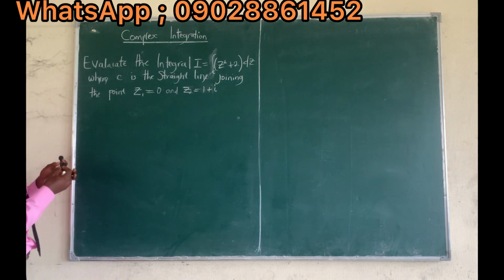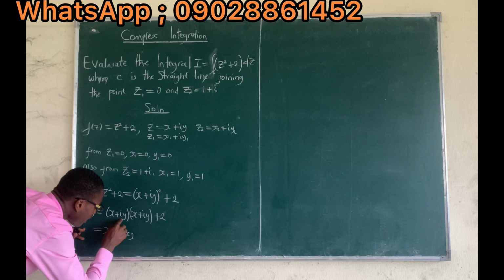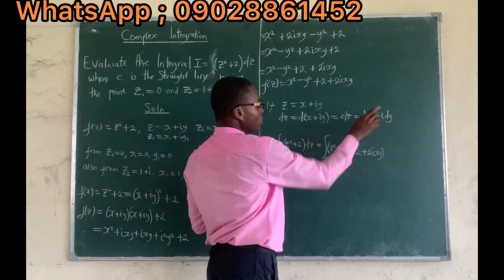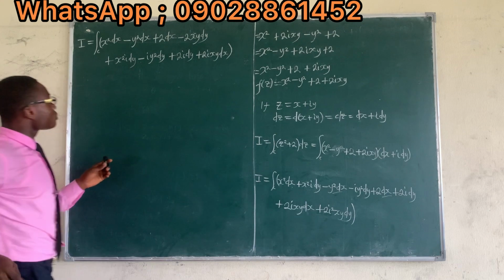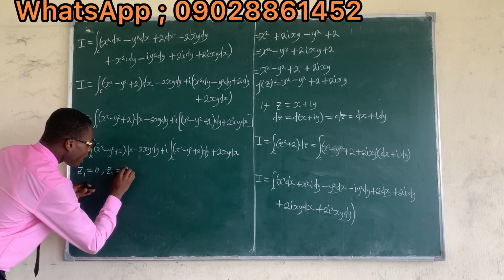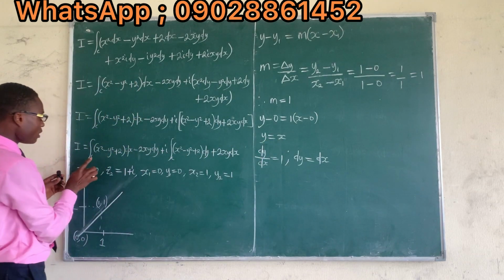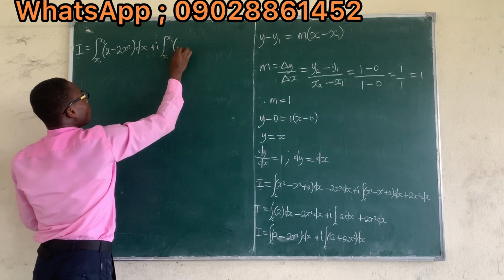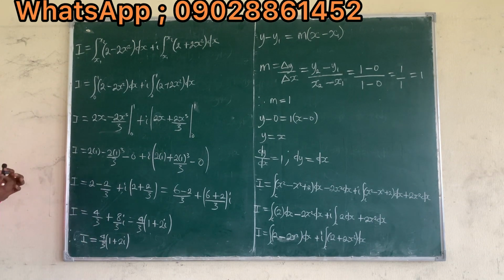Complex Integration (Contour Integration)|Mathematics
Explore the beauty of Complex Integration in Mathematics! 🧮✨ Join me in this engaging tutorial as we unravel the world of functions in the complex plane. From foundational concepts to practical applications, this video is your comprehensive guide.💻🔍 Whether you're a beginner or seeking to deepen your understanding, this tutorial has something for everyone. Let's navigate the complexities of Mathematics together and enhance our problem-solving skills! 🚀🔢 Mathematics ComplexVariables Tutorial"